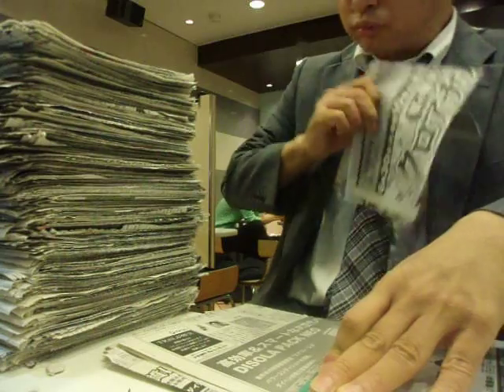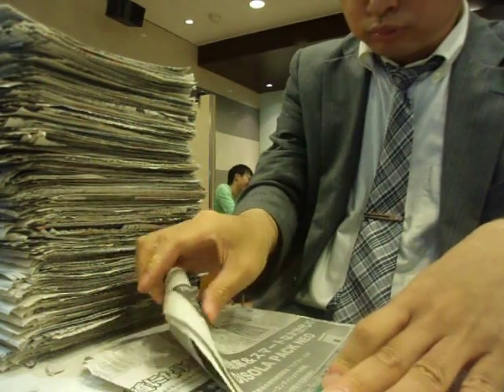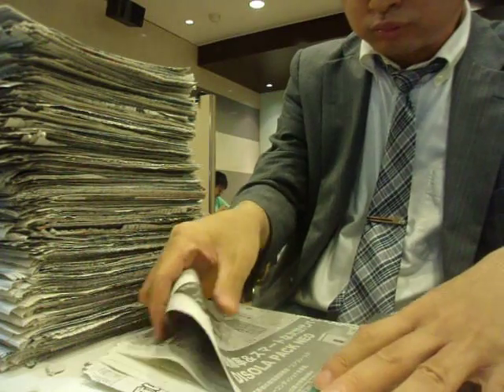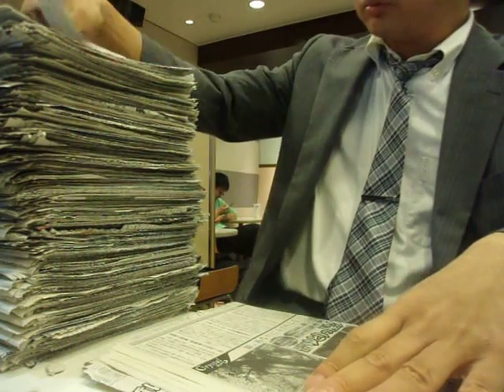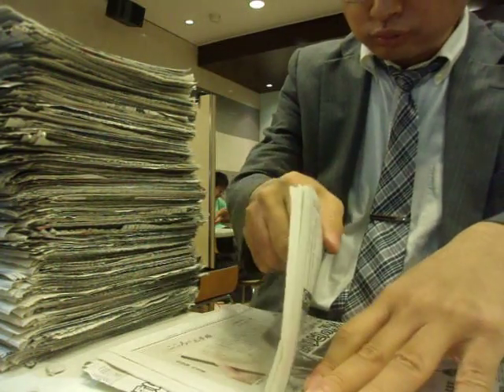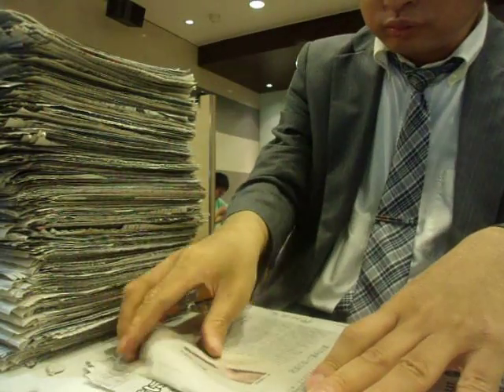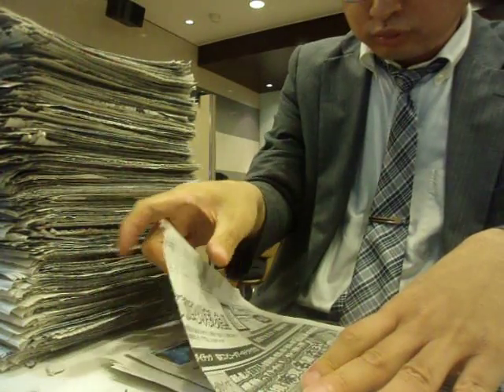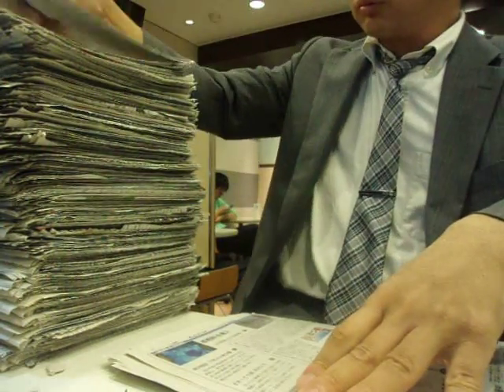GEDC4573 2015.07.09 nikkei asahi yomiuri sankei at ikebukuro mdonald's and TVashahi NHK KEIO